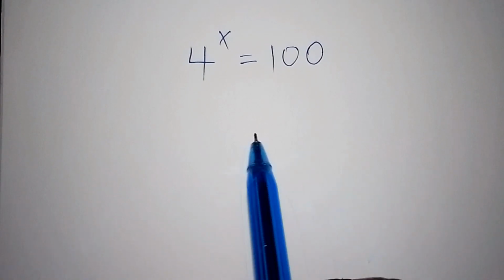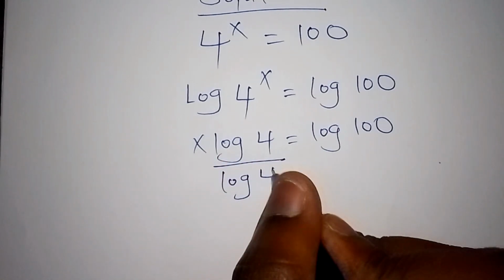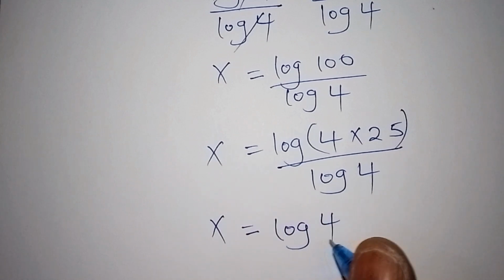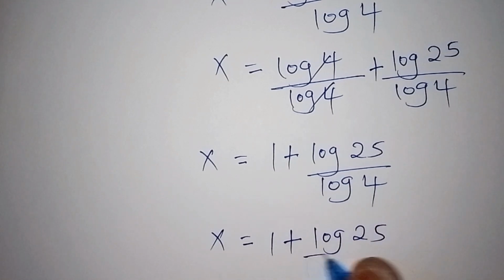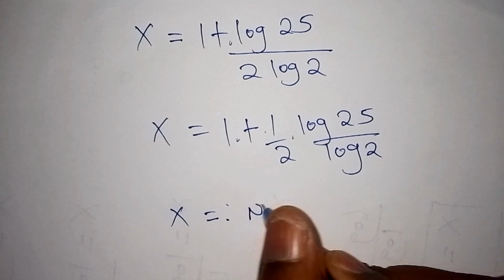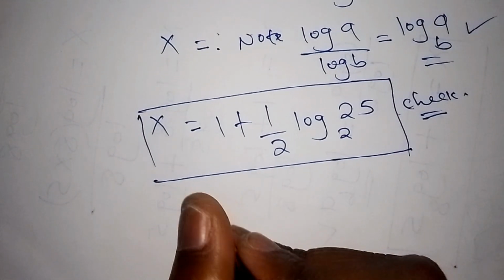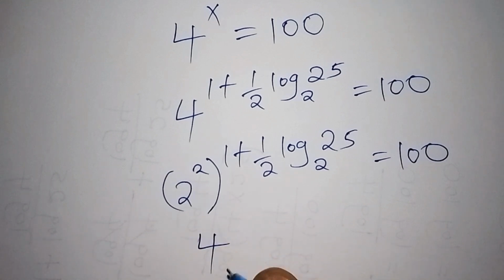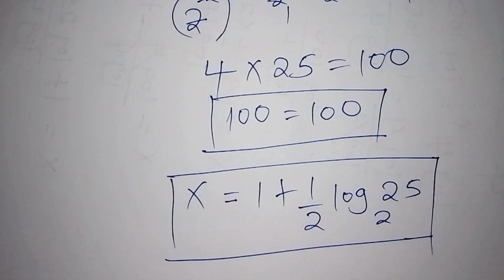Many Failed to Solve this Olympiad Math Problem | Exponential equation explained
Are you having problem explaining the Exponential Equation ? Worry not math Olympiad math problem explained.